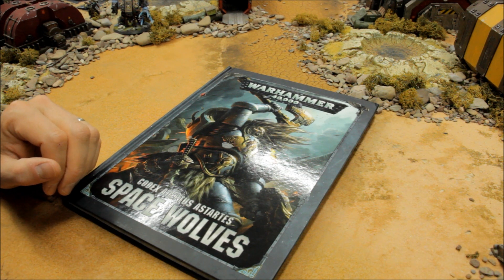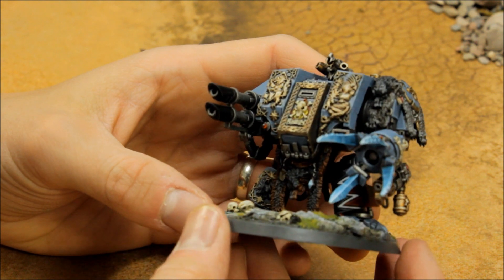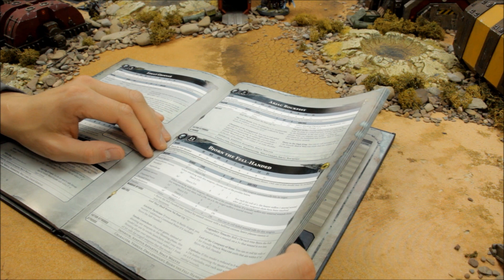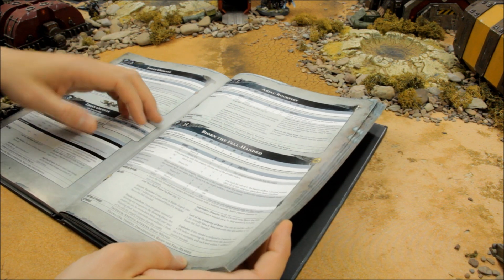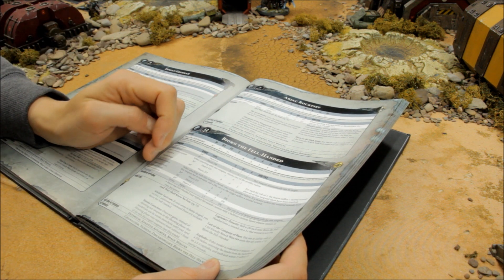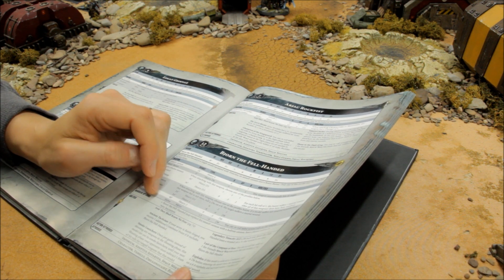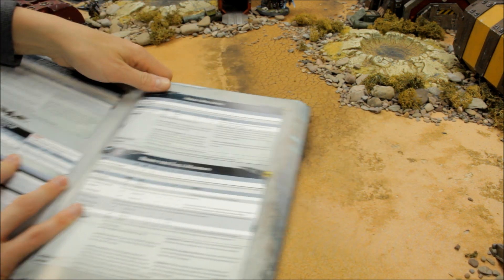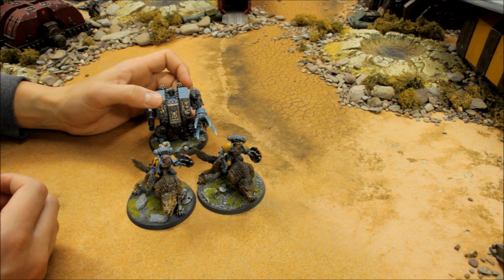Space Wolves - Bjorn the Fell-Handed Warhammer 40K 8th Edition TACTICS + UNIT SHOWCASE!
Tactics and Showcase video for Space Wolves Bjorn the Fell-Handed! Enjoy!:)

For game mats and terrain:
gamemat.eu